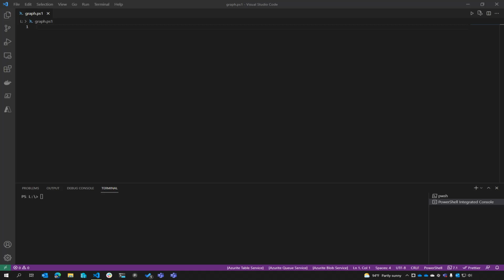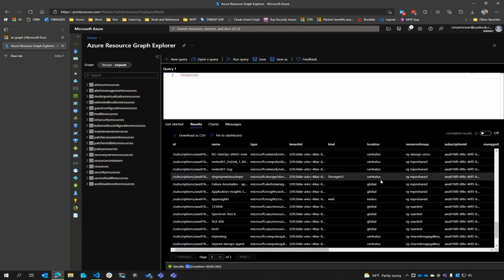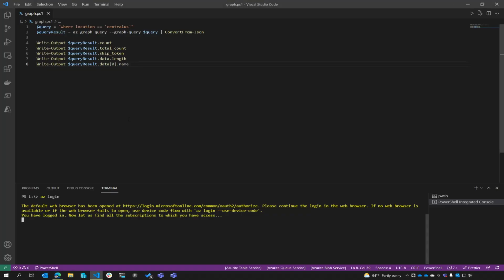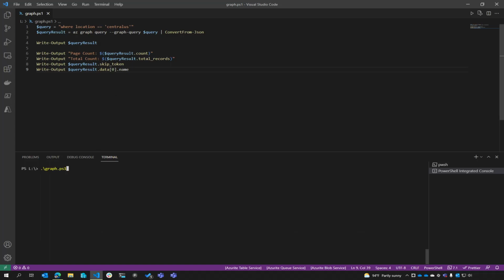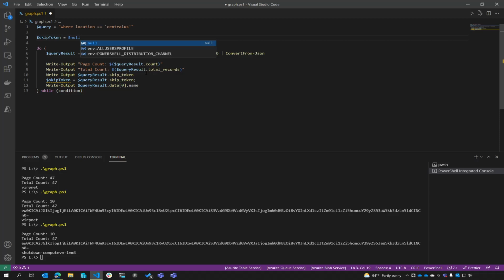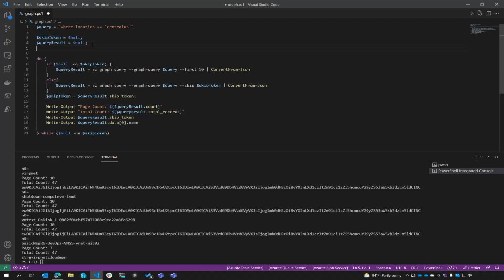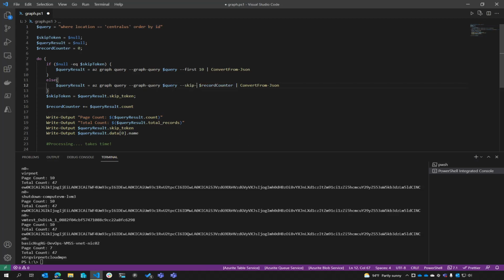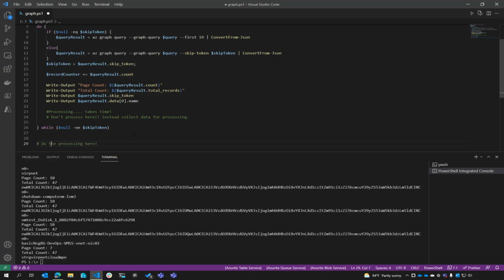Basic Results Paging in Powershell with az graph